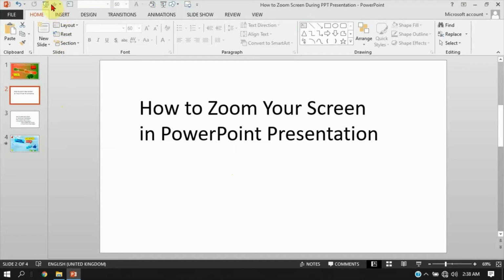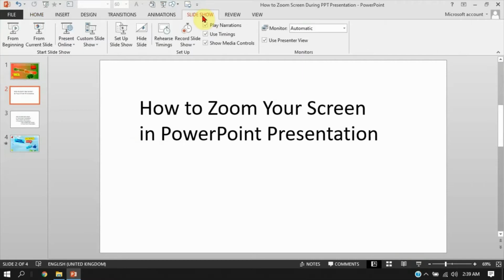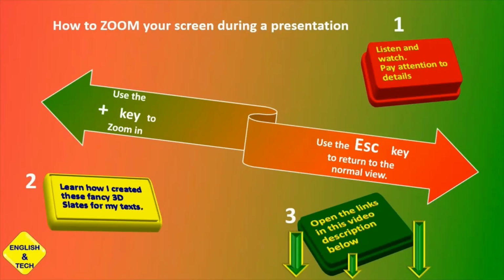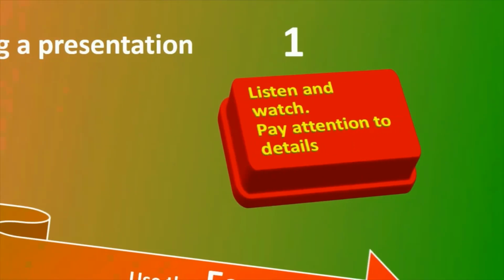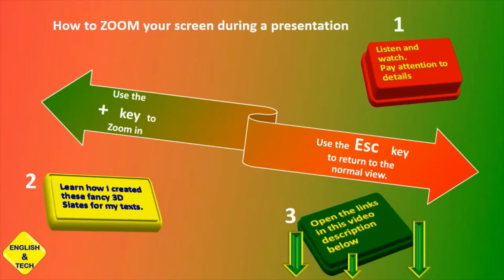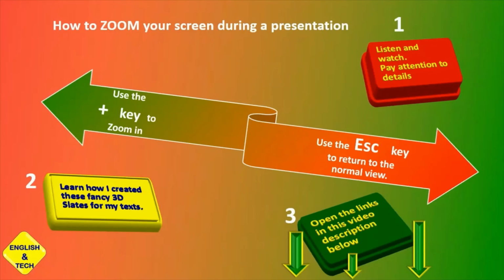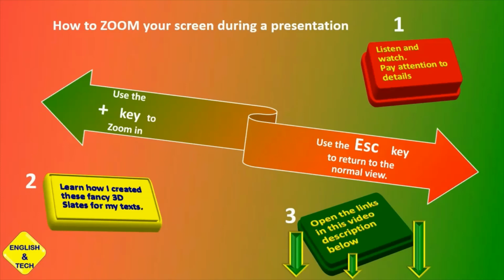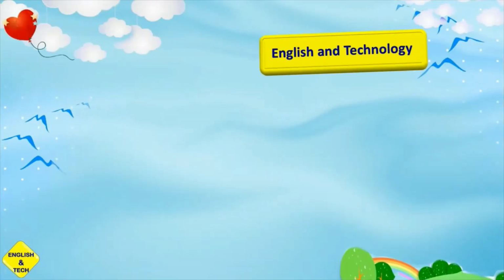How to Present and Zoom Your Slides in PowerPoint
This step-by-step guide shows the secret keys to zoom in and out in your PowerPoint presentations.

English and Technology
 ...Creating videos for English lessons
...Creating videos on technology tricks and tips